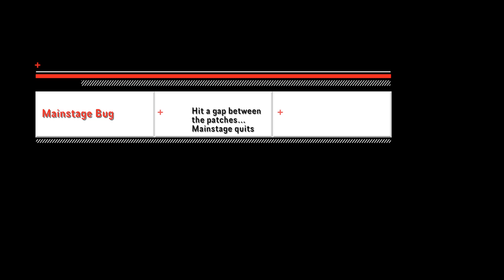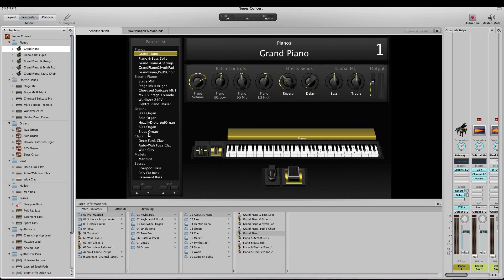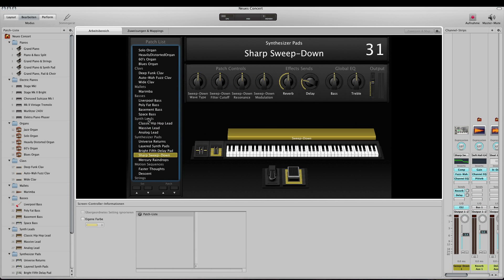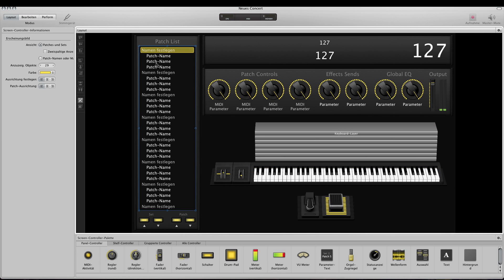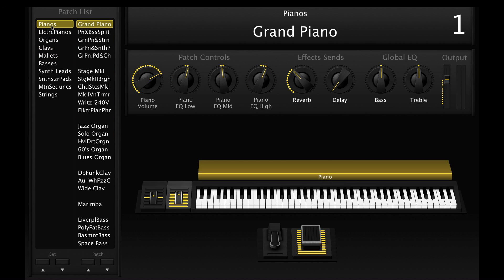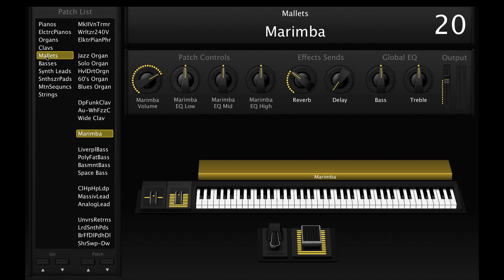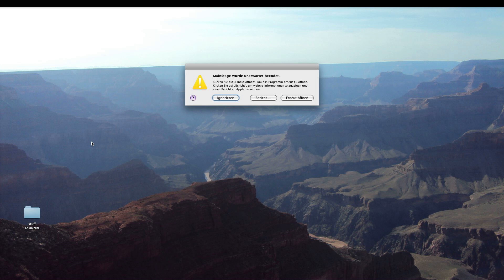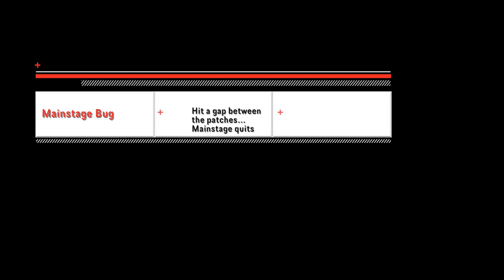MainStage Bug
MainStage Bug - Hit the Gap between Patches and MainStage will crash; also check out: